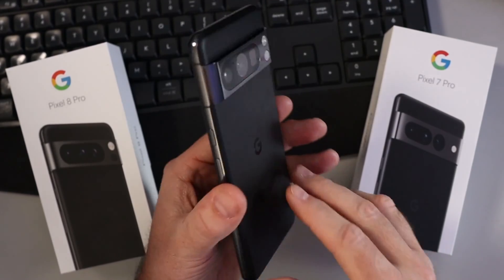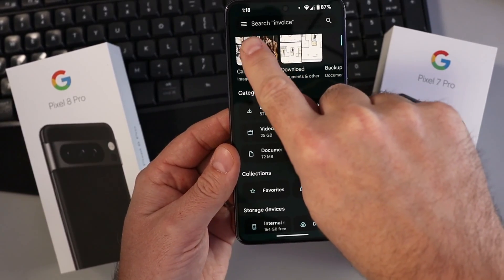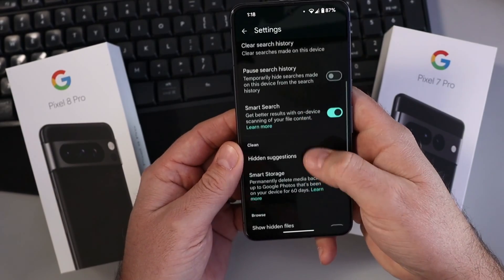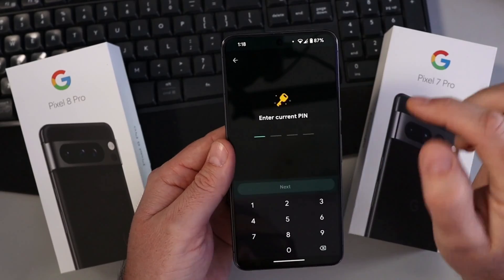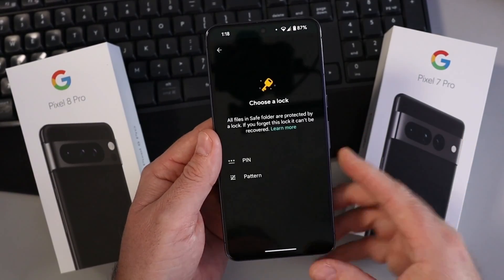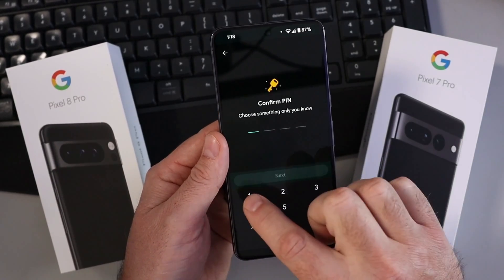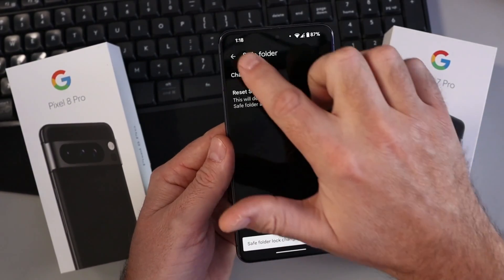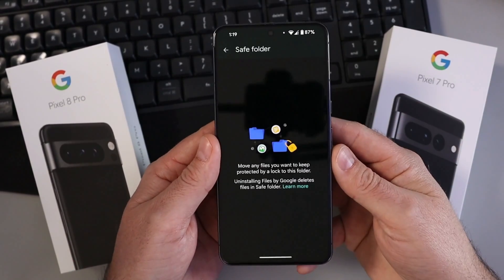✨Google Pixel Safe Folder Password Change (EASY Tutorial)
Struggling to change your Google Pixel Phone's Safe Folder password?  This beginner-friendly tutorial guides you step-by-step through the Files App settings, showing you how to update your password in minutes!  Keep your sensitive files safe and protected with a strong, new password.